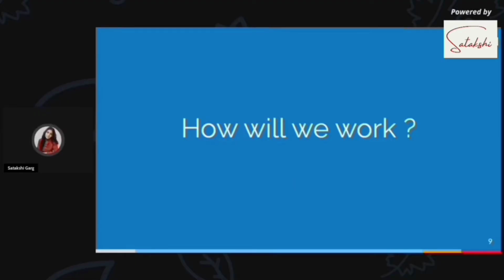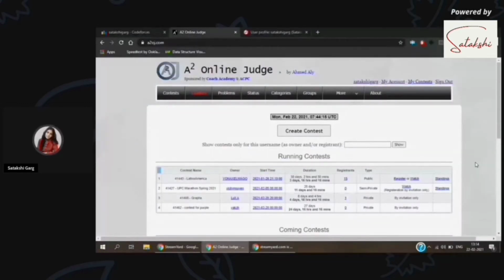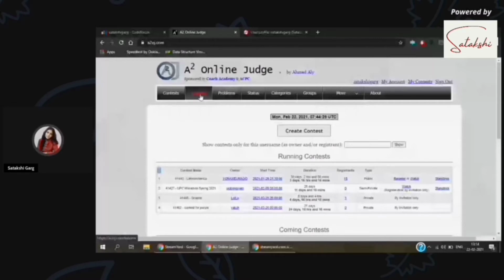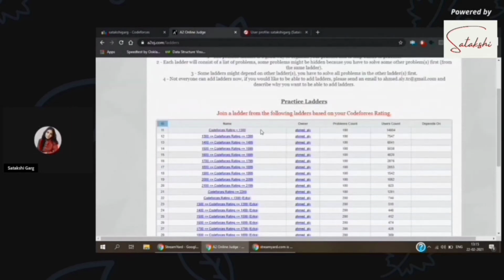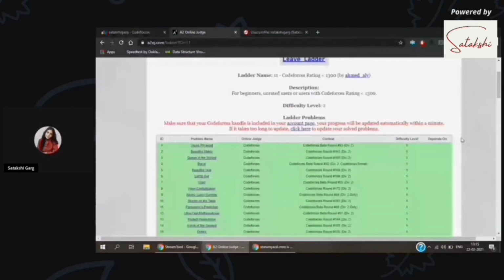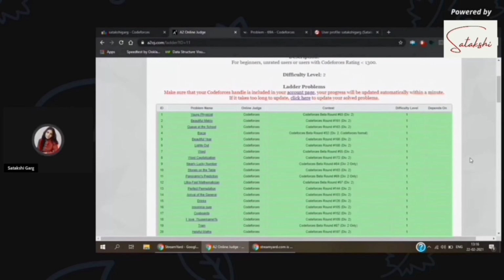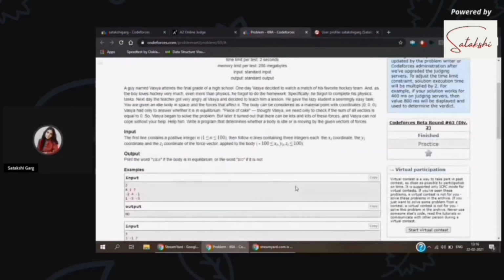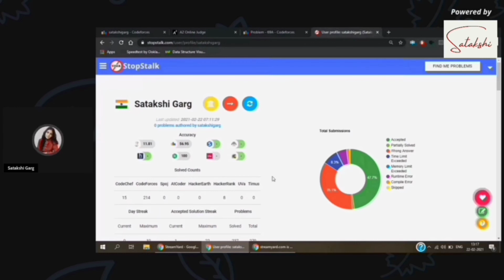How to use Codeforces, StopStalk and A2OJ together ? - by Satakshi Garg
Peer Programming Hub is a community aimed at developing Programming as a habit in each individual.

Registration Link open till 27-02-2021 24:00 hrs.